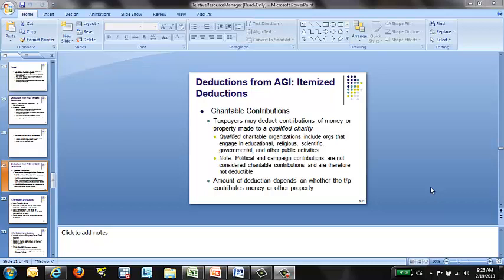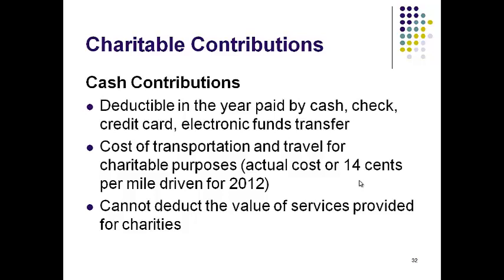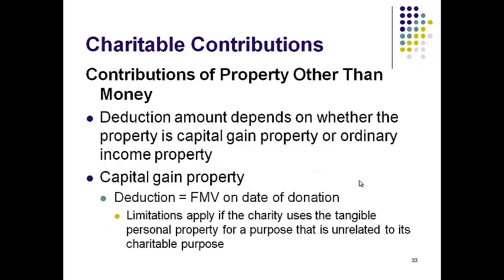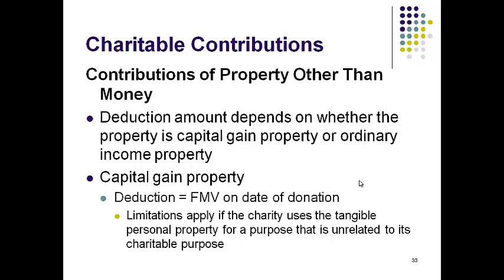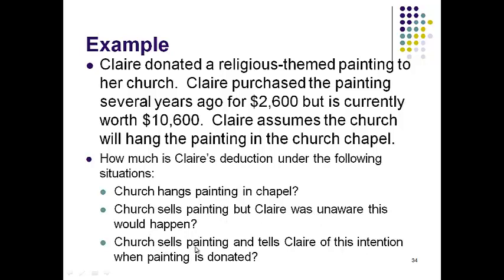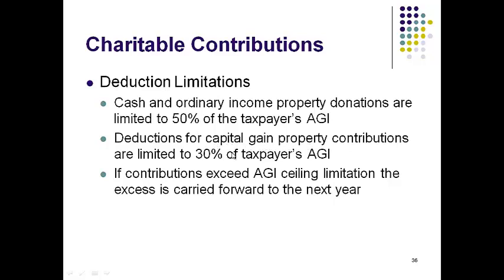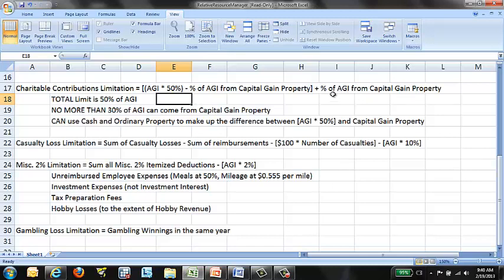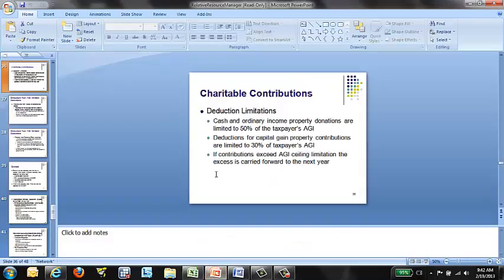ACCT 3307 - Spring 2013 - Chapter 6 - Part 2 of 5